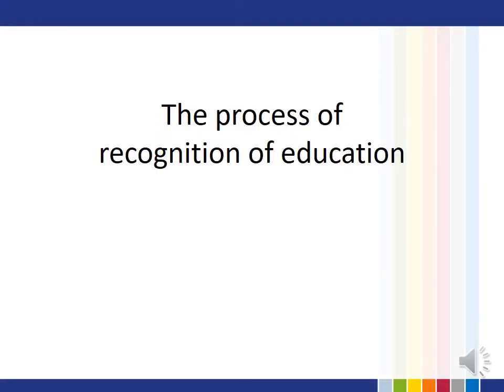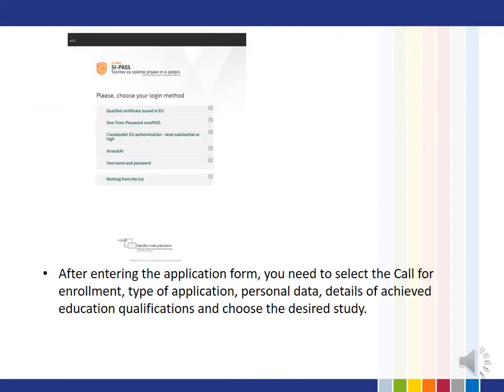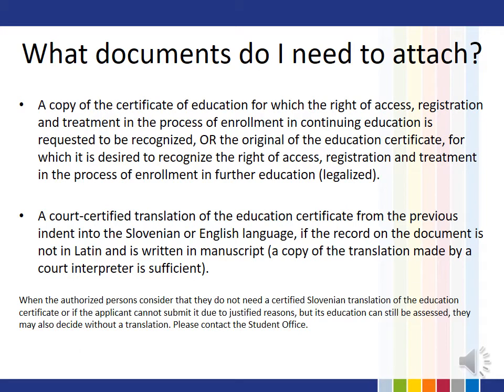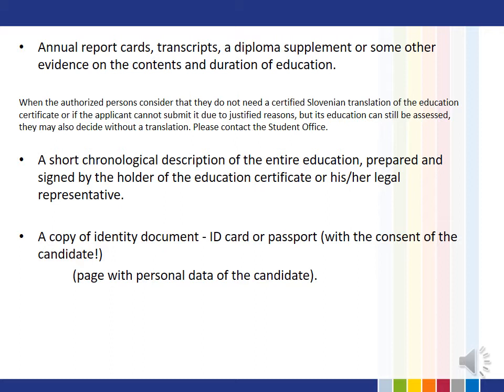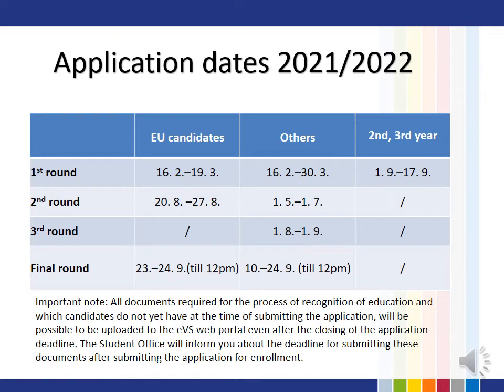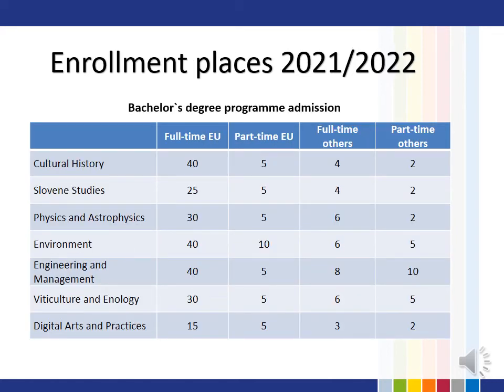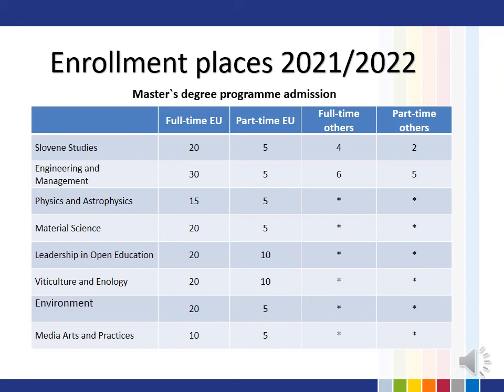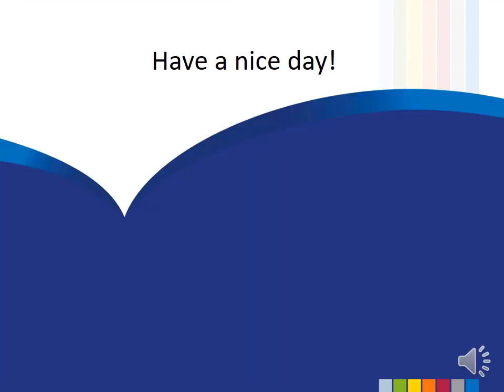The process of recognition of foreign education at the University of Nova Gorica